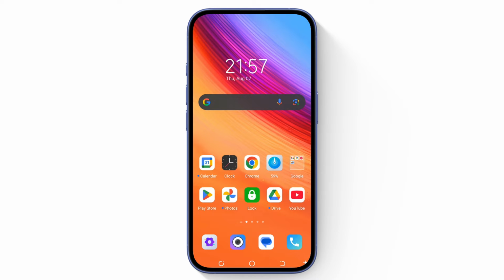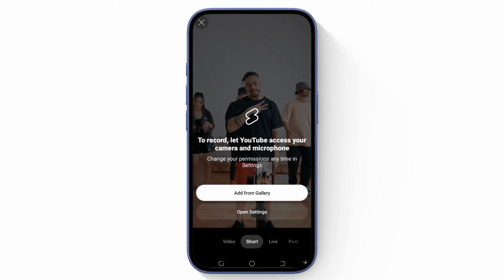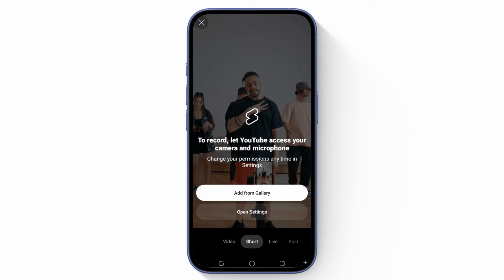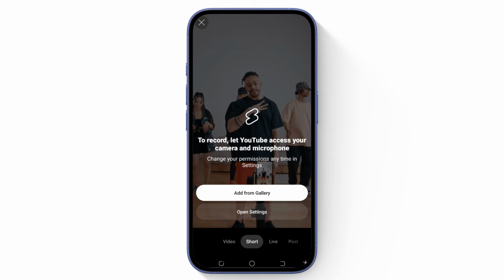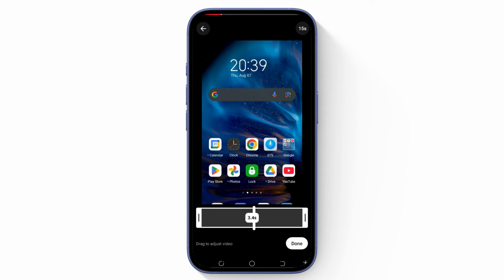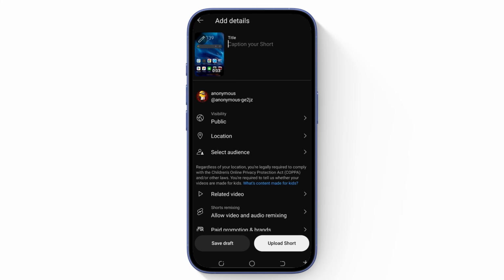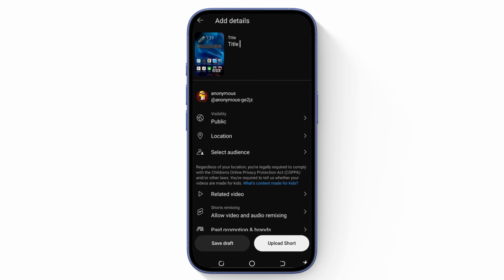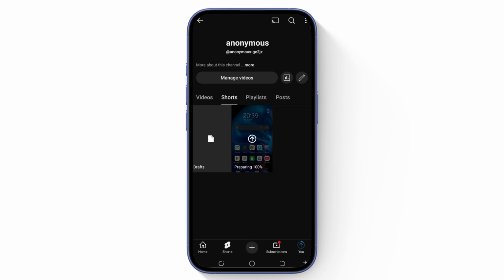How To Upload YouTube Shorts | Quick Guide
Want to know how to upload YouTube Shorts the right way? In this quick and easy guide, we’ll walk you through the exact steps to upload Shorts from your phone or computer. Whether you're a beginner or just need a refresher, this tutorial will show you how to make sure your video qualifies as a Short and reaches the right audience. No fluff, just a simple step-by-step process to get your content out fast. Start creating and sharing Shorts like a pro in minutes!

Did this tutorial help you upload your YouTube Short successfully? Let me know how it went!

🔐 Secure Your Online Activity with NordVPN:

30-day money-back guarantee
Starting at just €3.09/month (instead of €11.59)!